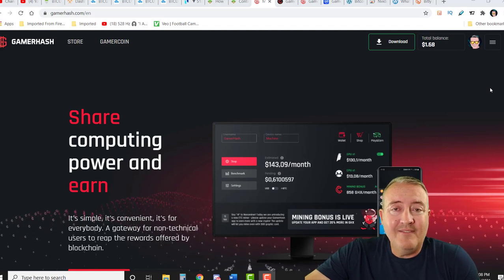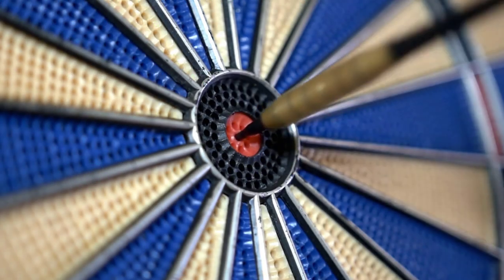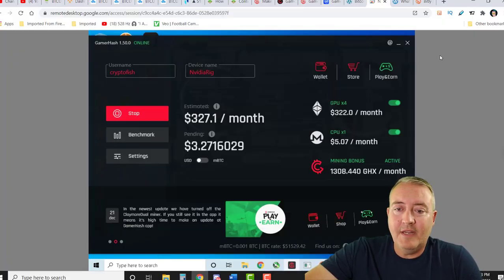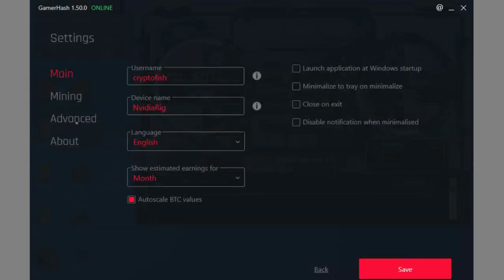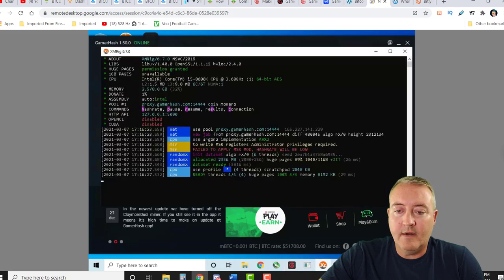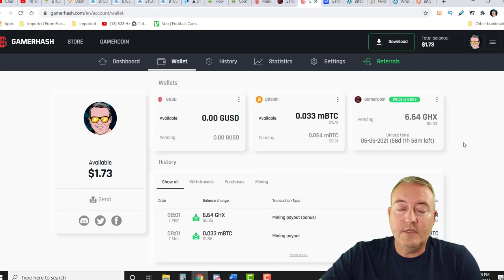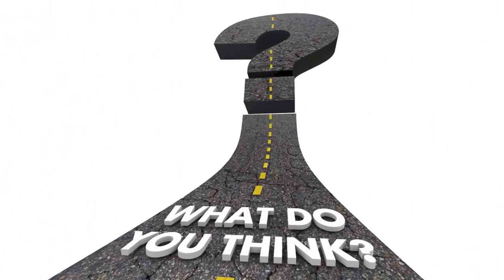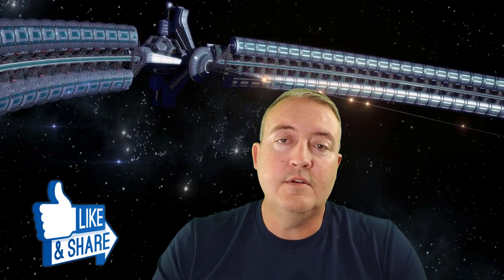GamerHash BITCOIN Miner [Legit Nicehash Competition]?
If your a Gamer or Crypto Miner then Gamerhash could easily help pay off that high end rig...watch for details...

It appears as though we have a fairly new kid on the block when it comes to profit switching miners.  Gamerhash looks to be a promising addition to the Bitcoin mining market.

In this video I do a quick walk through of the Bitcoin miner and show you exactly what you need to get up and mining with it right away.